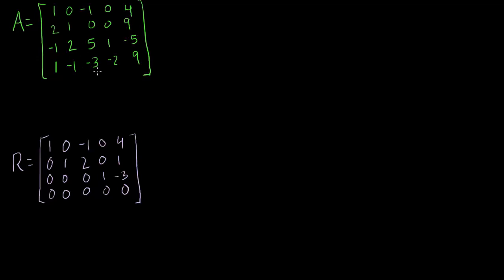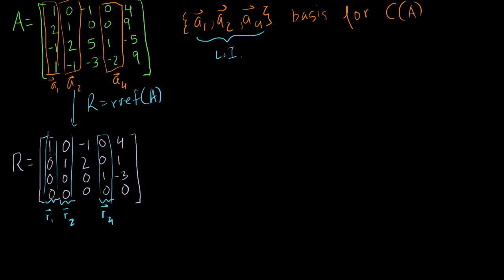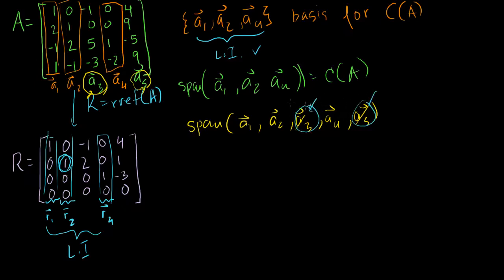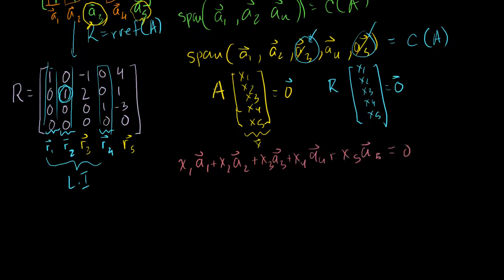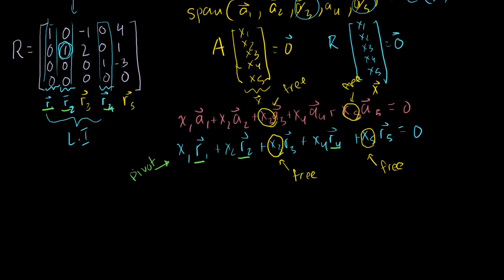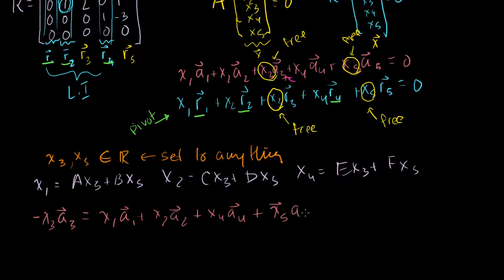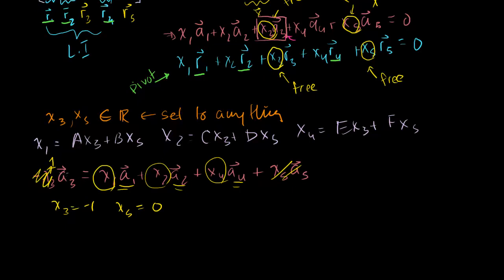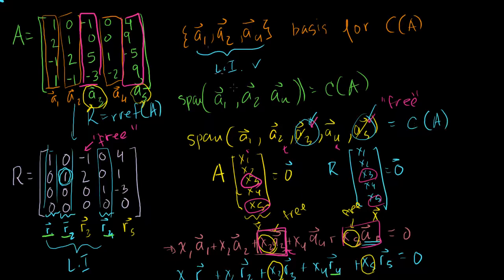Math learning Linear algebra - Showing that the candidate basis does span CA